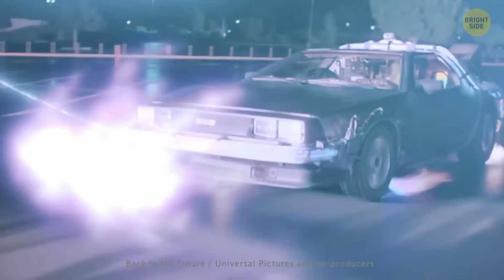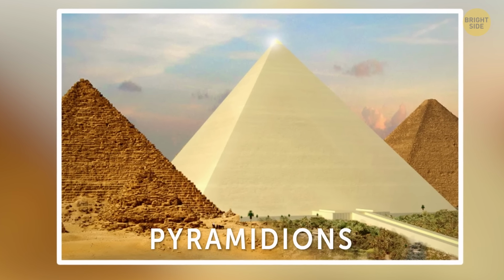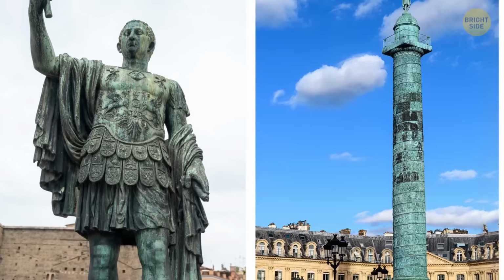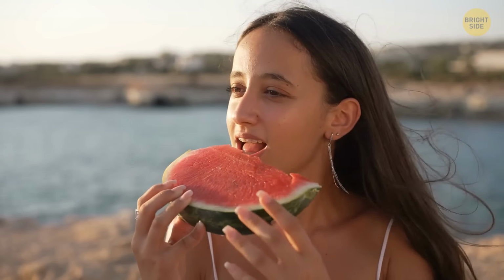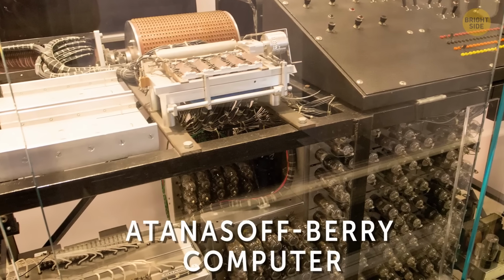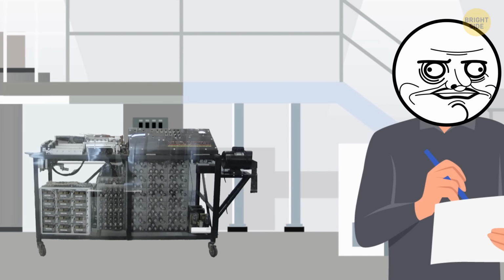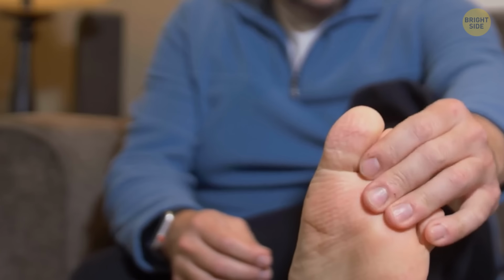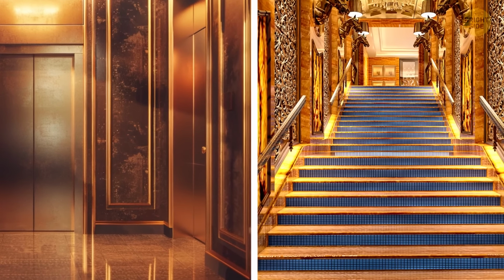Things You Wouldn't Recognize in the Past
Ever wonder how things looked way back in the day? Take the Pyramids of Giza – they used to be covered in shiny white limestone, making them sparkle in the sun. The Statue of Liberty wasn't always green; she started out as a shiny copper color but turned green over time due to oxidation. And get this, early elevators were operated by hand-cranked mechanisms, nothing like the smooth rides we have today. Even remote controls were once clunky, wired devices before they became the sleek, wireless gadgets we can't live without. It's wild to think how much these things have changed over the years!